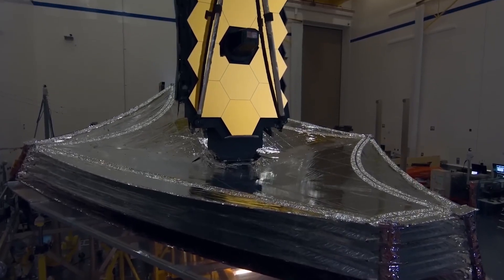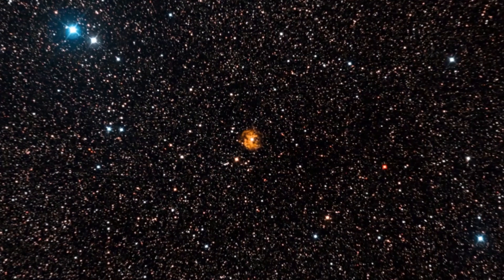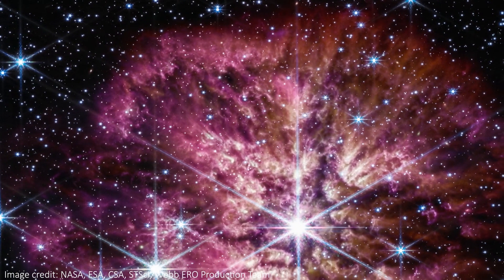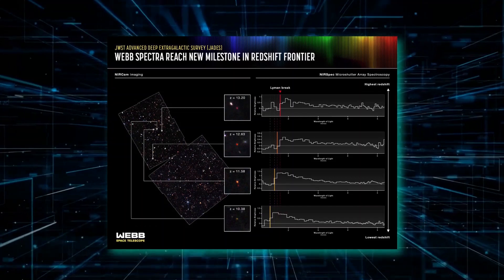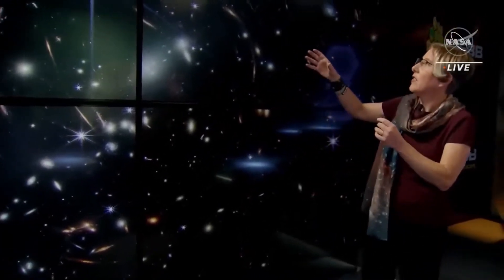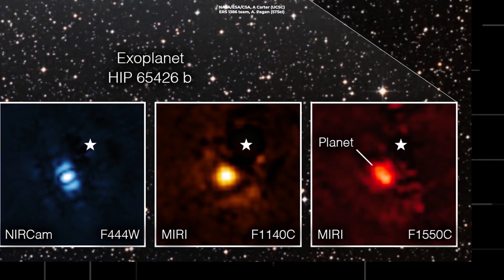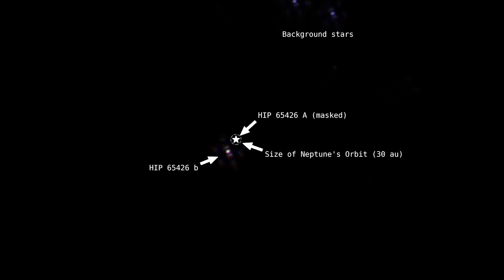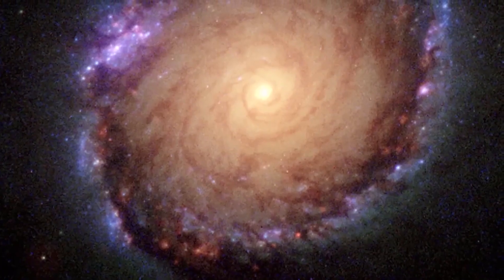Most AMAZING Recent Discoveries Made By The James Webb Space Telescope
The James Webb Space Telescope from NASA has a lofty mission: to unveil the mysteries of planets, galaxies, and other awe-inspiring cosmic phenomena. This cutting-edge telescope employs advanced technology to provide us with never-before-seen glimpses of the universe, shedding light on long-held secrets. Not only are scientists eagerly anticipating the groundbreaking discoveries that will be made possible by the Webb telescope, but people from all corners of the globe are also captivated by its breathtaking imagery and are even delving into the raw data to uncover new insights. In a sense, we are all part of an intergalactic journey, with the Webb telescope at the helm, following in the footsteps of the legendary Hubble Space Telescope.

In today's video, we look at the Most AMAZING Recent Discoveries Made By The James Webb Space Telescope

Inspired by James Webb Telescope Just Announced The Clearest Image Of Proxima B Seen In History!

Inspired by NASA Telescope Discovered Planets Even Better for Life Than Earth

Inspired by JAMES WEBB TELESCOPE JUST MADE A TERRIFYING NEW DISCOVERY